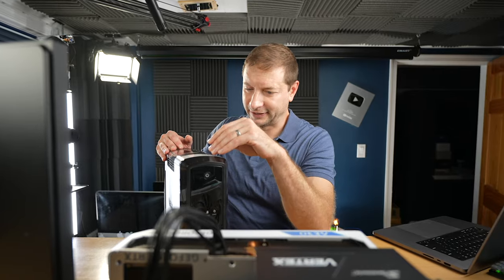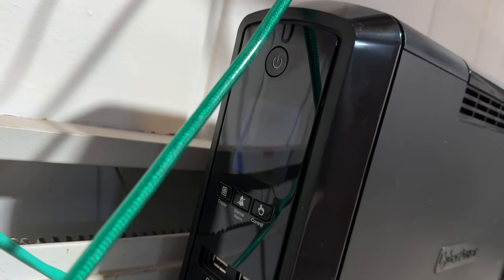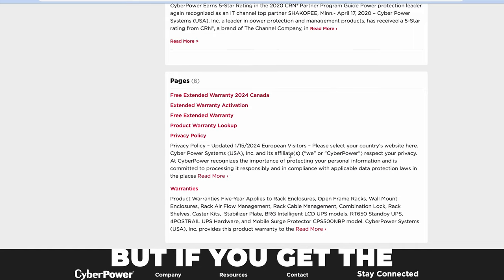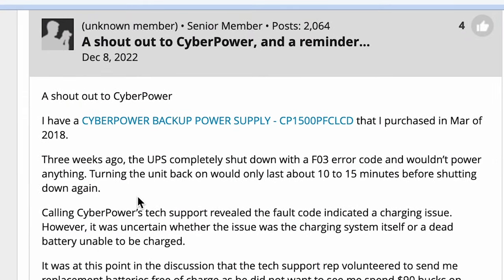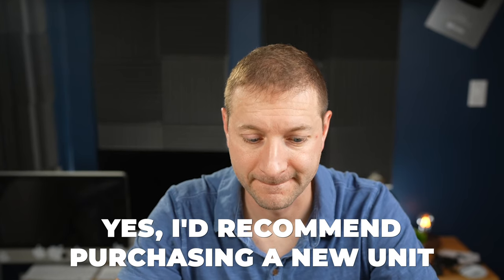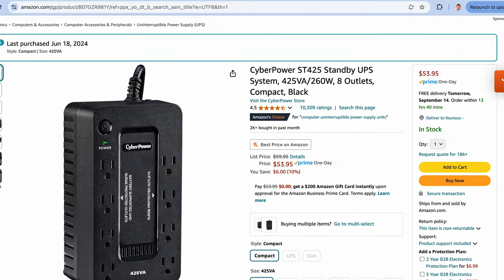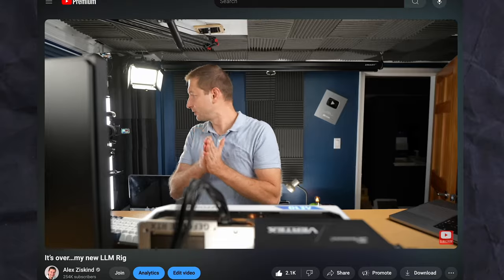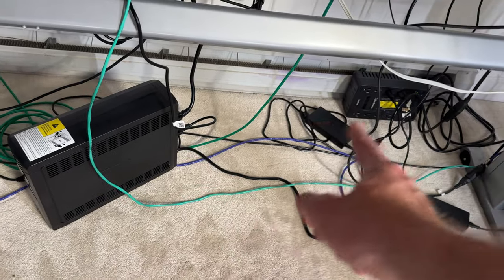I bought the wrong UPS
…and it might have damaged my gear

🛒 Gear Links 🛒
* 🔪🔪 Favorite knife
* 🍏💥 Oculink dock
* 💻🔄 Mini PC with 32GB RAM
* 🛠️🚀 My RTX4090
* 🎧⚡ Power supply 1200W
* 🛠️🚀 96GB RAM kit